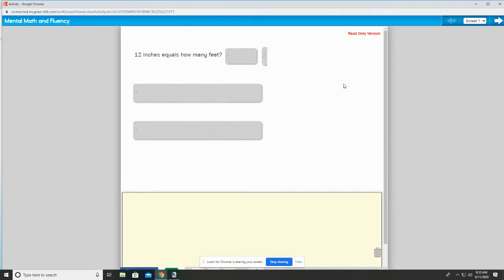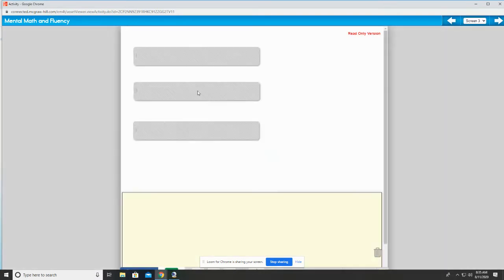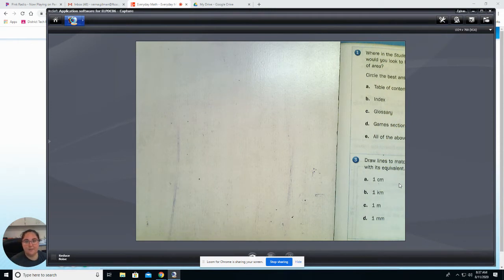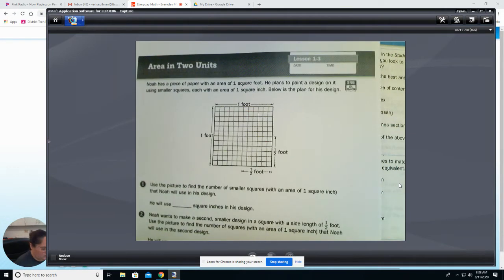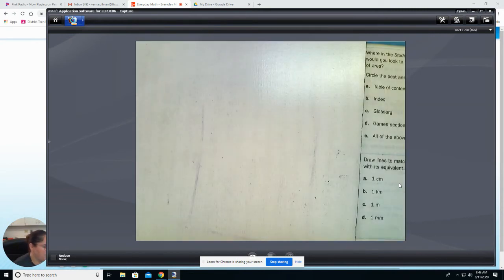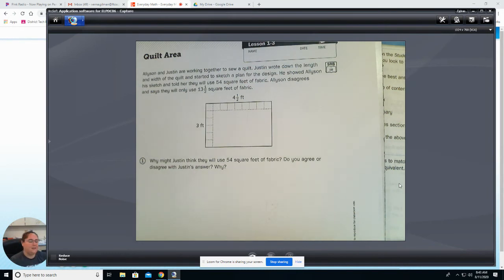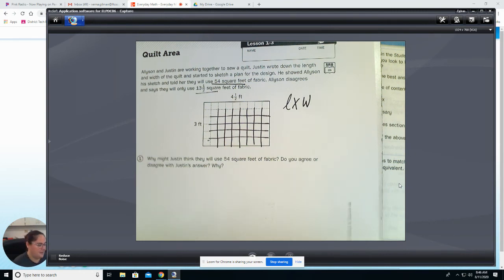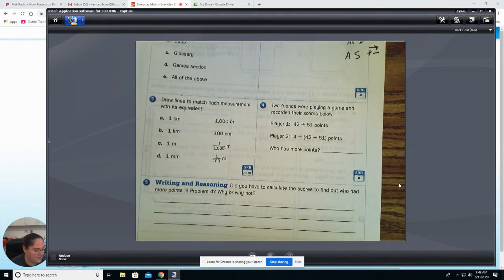Everyday Math 1.3 Part 1 5th grade